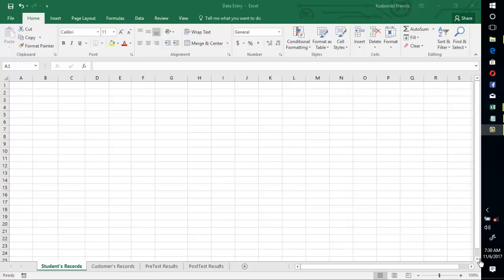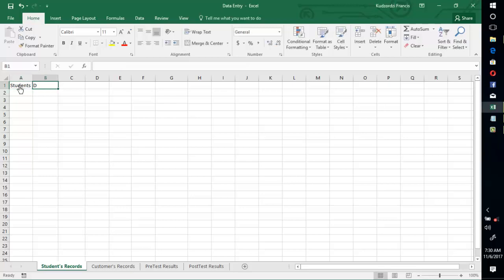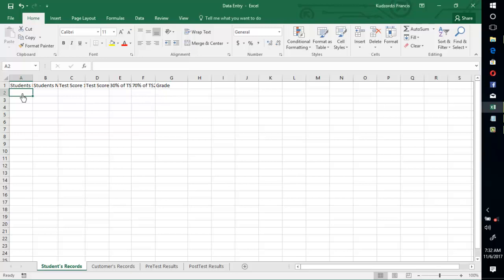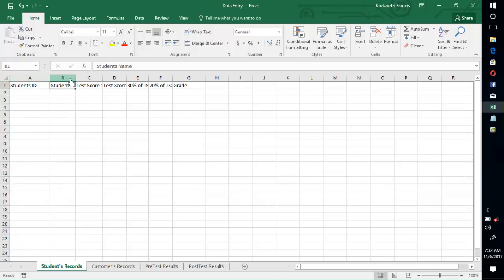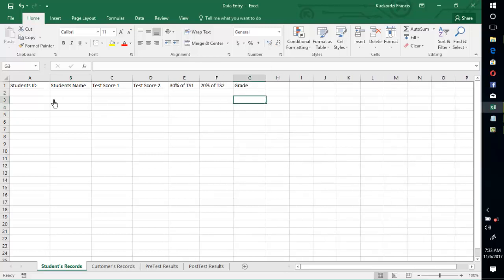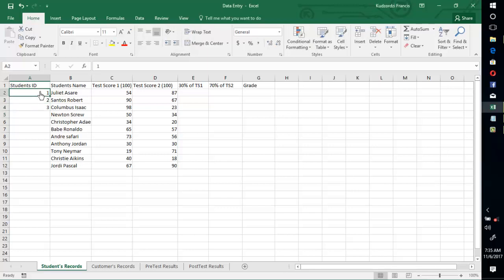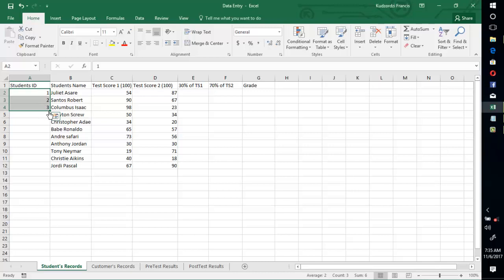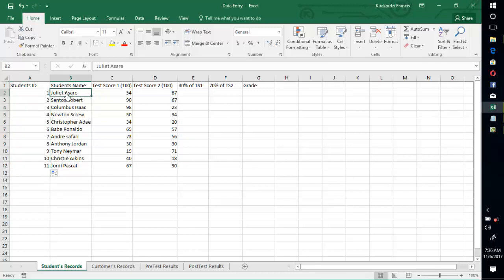Data Entry in Excel (adjusting column width)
Learn how to enter data in Ms Excel and adjust the column width to contain the entries.